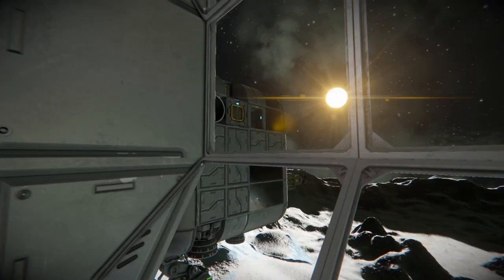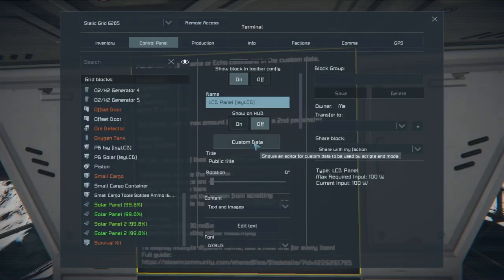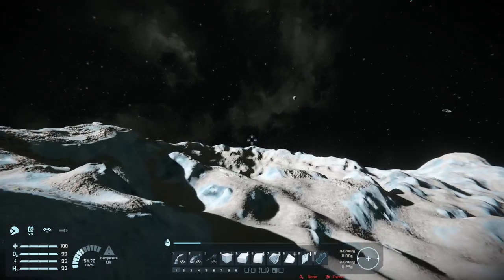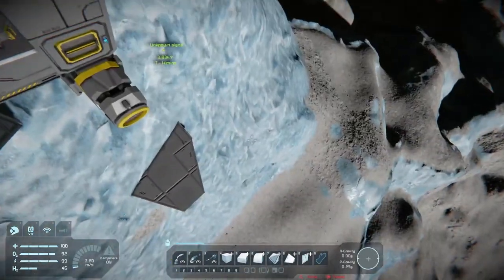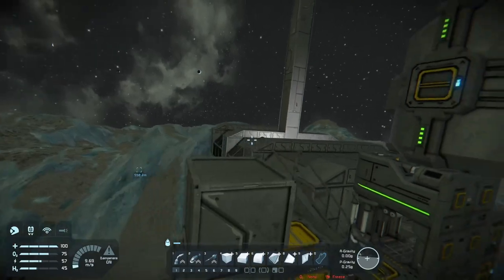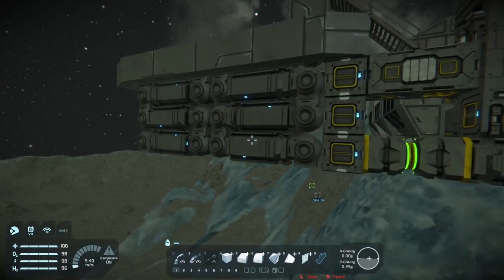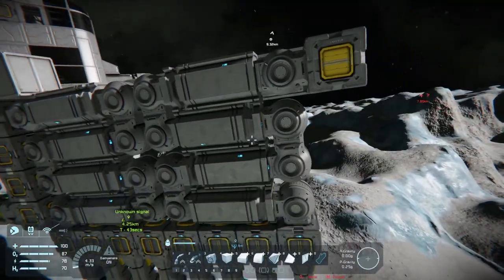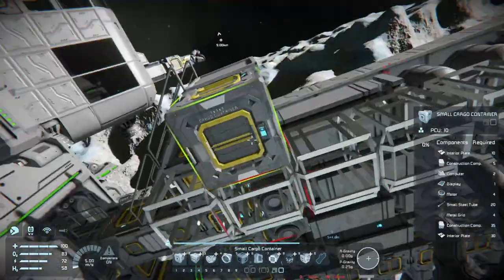SMS (Scissor Mining Ship) - Space Engineers Reprise s1e08 XL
This one went pretty long, I hope you're ok with that, but in the end we discover that mining with scissors is super fun, so that's good.